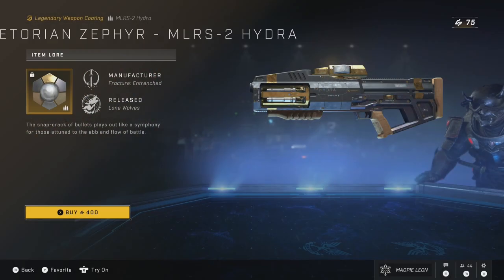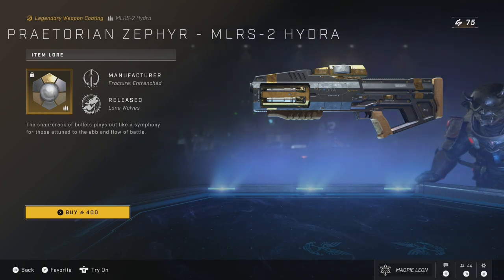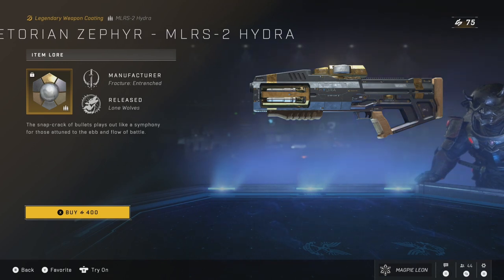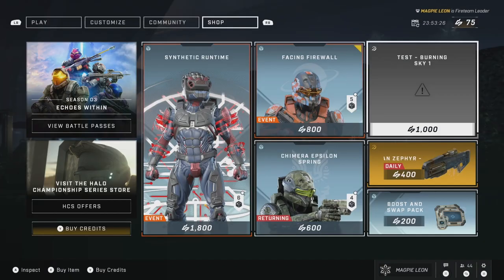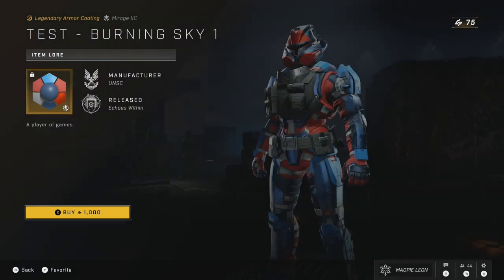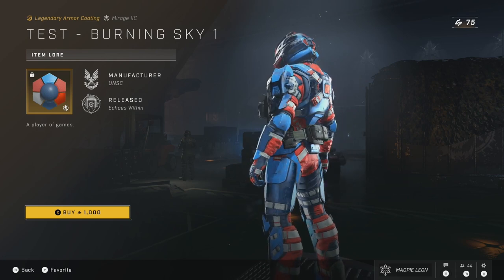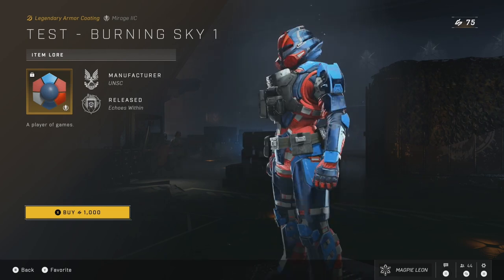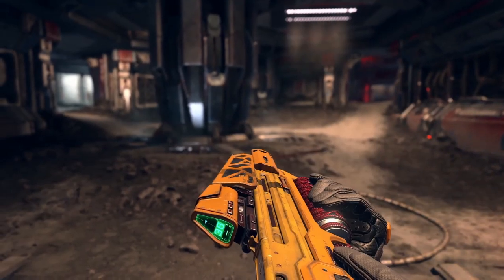Halo Infinite Store Items - June 16th (Final season 3 shop video)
Hey folks!

Today is the final time we'll be looking at the latest shop items this season! and something quite mysterious has appeared, will this be our first cross core coating?